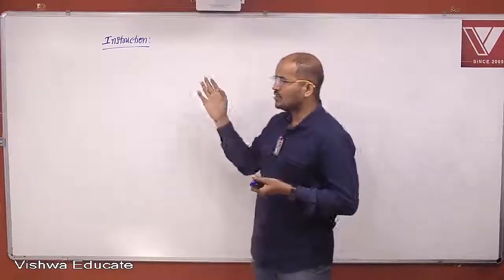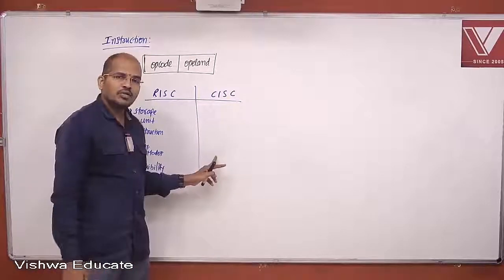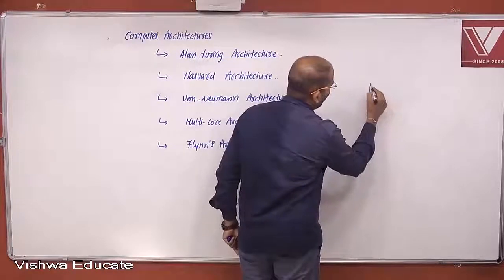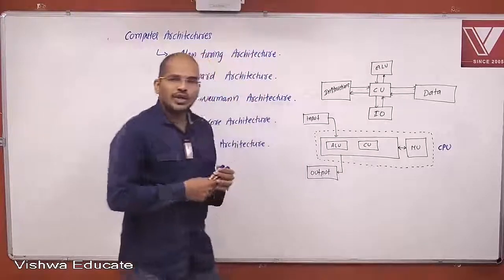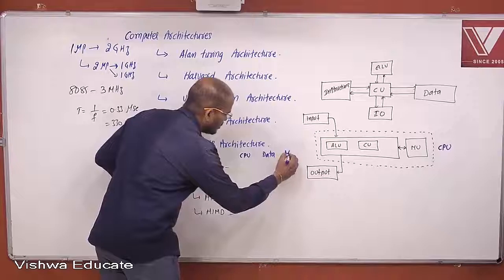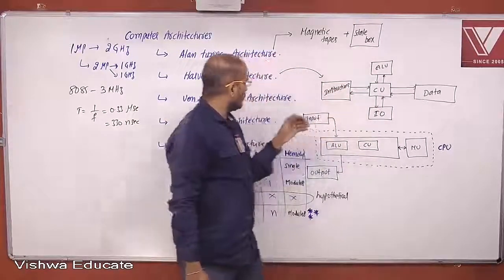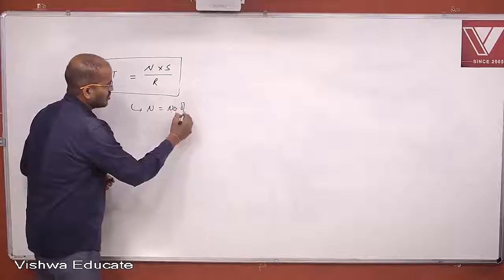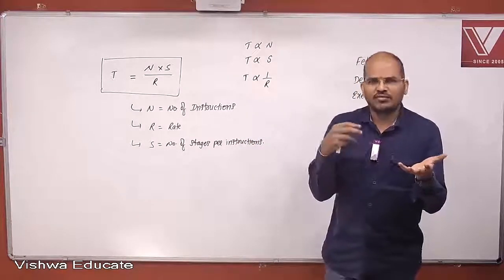GATE Lectures | Computer Organization | Control Unit | Computer Architecture | V.Ravi Kumar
Prof. V.Ravi Kumar discussed about Computer Architecture Block Diagram.